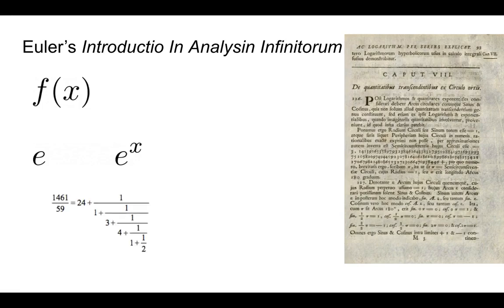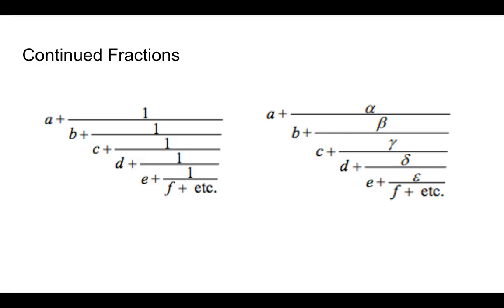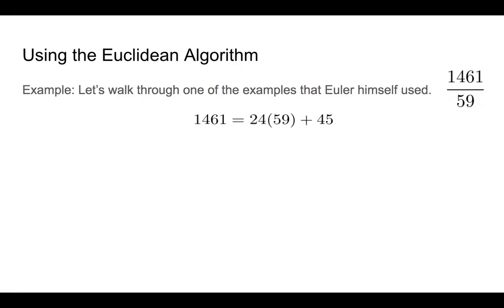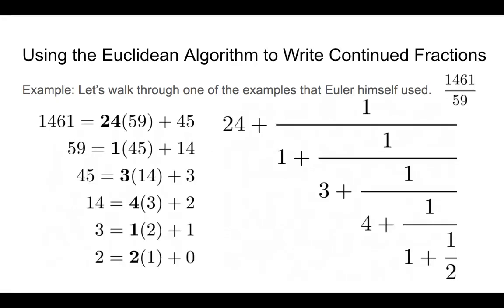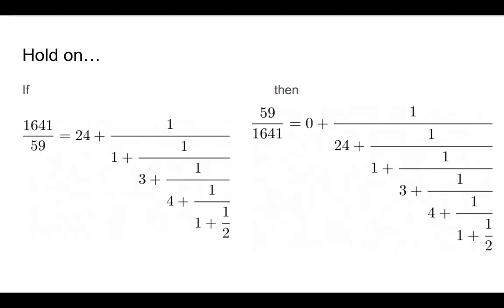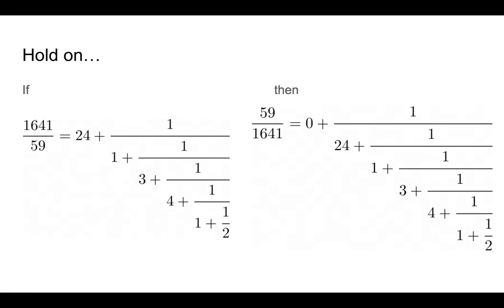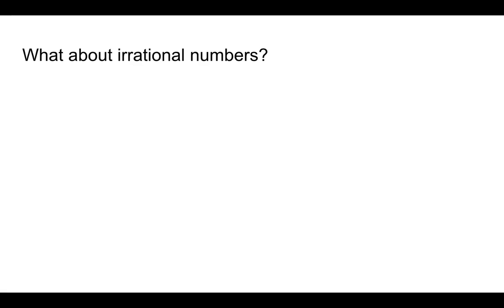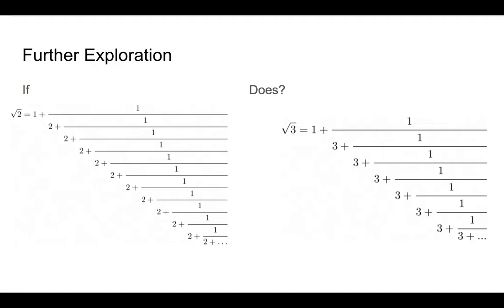Euler In Depth